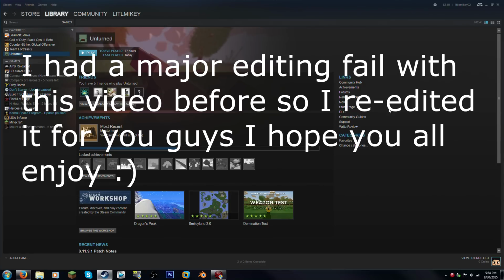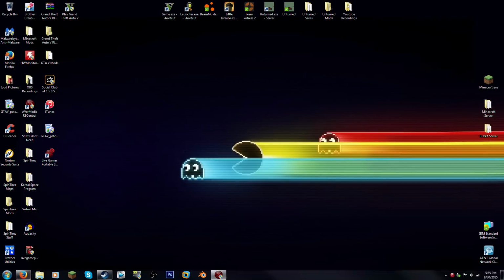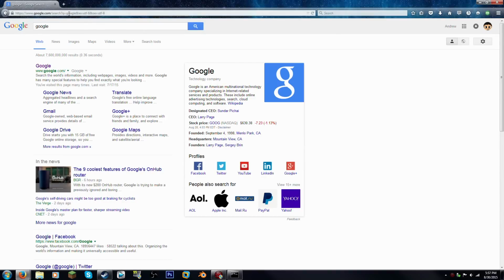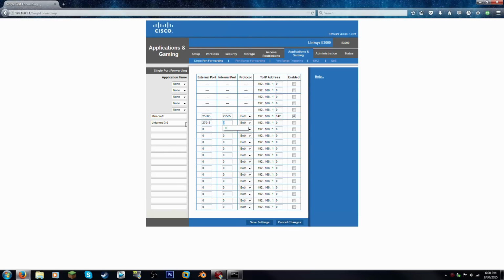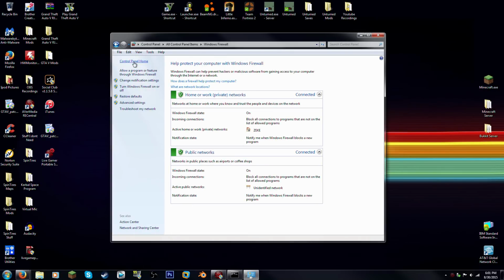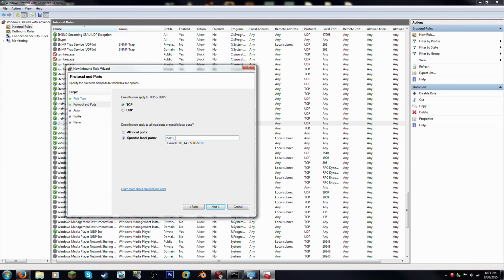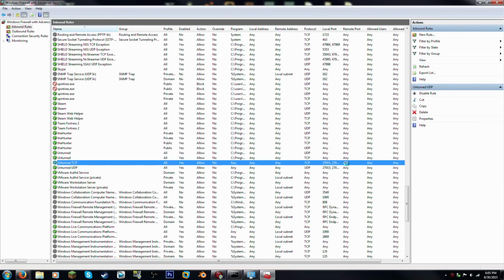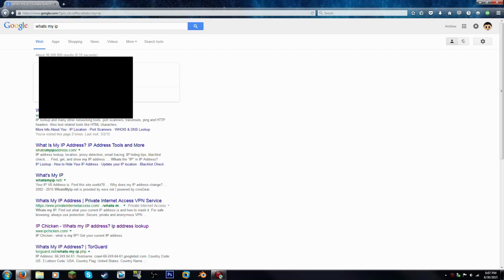How to Port Foward Your Unturned 3.0 Server!!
↓EXPAND↓

Today I show you guys how to port foward your unturned 3.0 server that we made in the last video!

--GENERAL INFO--

I stream on Saturdays!

-Questions? Comments? Concerns? Complements? Youtube PM Me!

-Respect Others In The Comments, Repeat Offenders Will Be Banned!